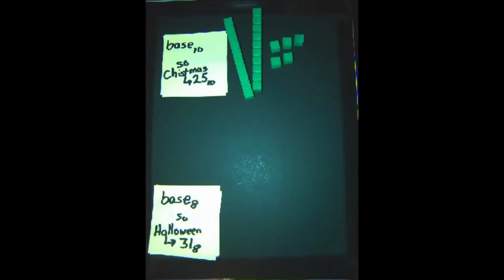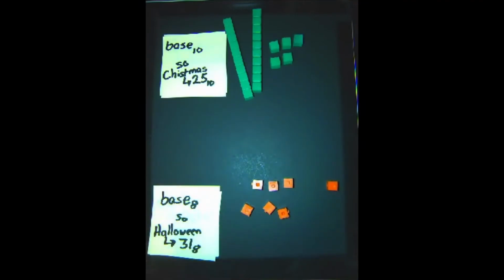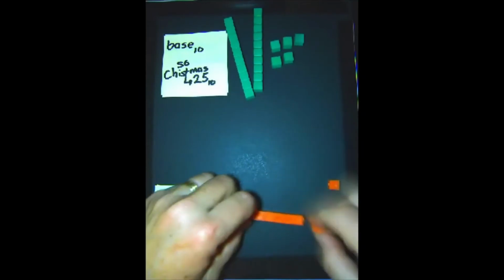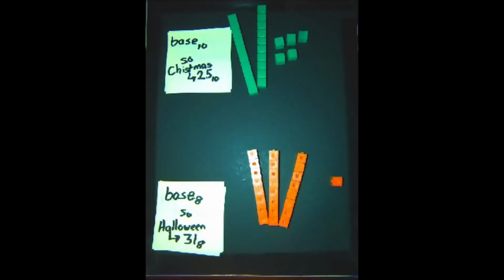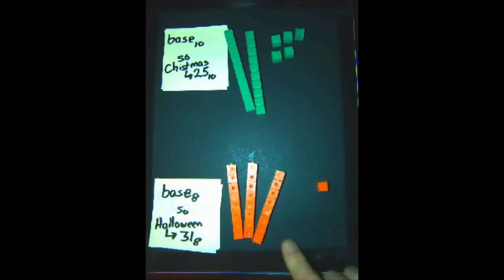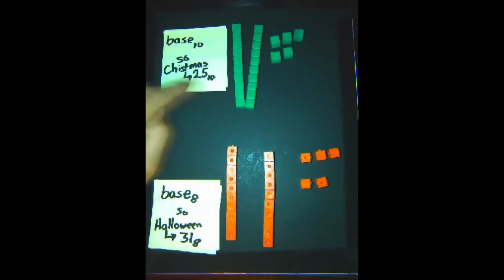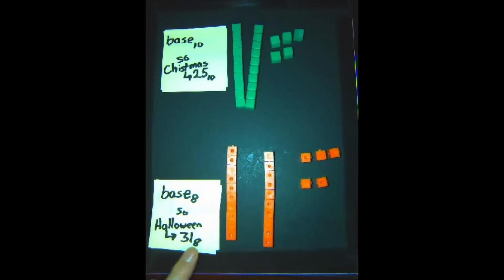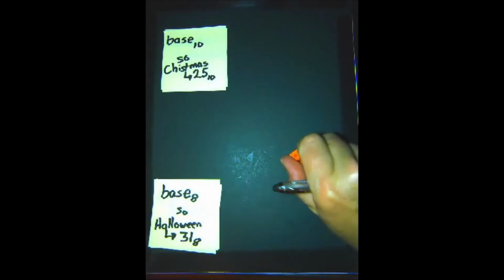Module Two Base Joke Halloween and Christmas